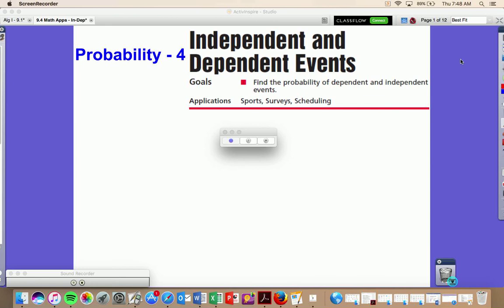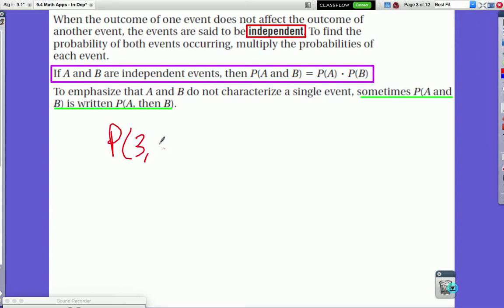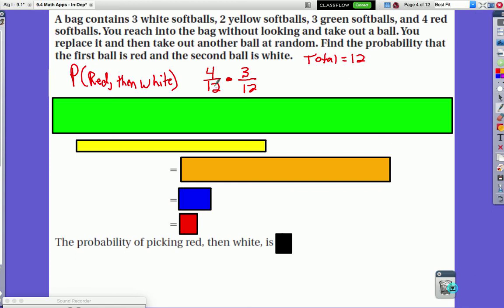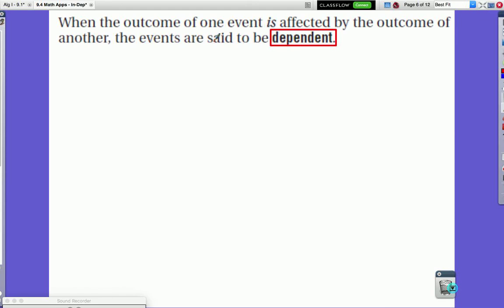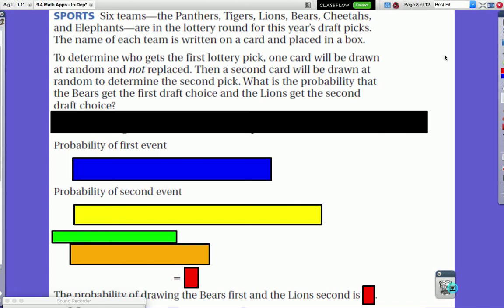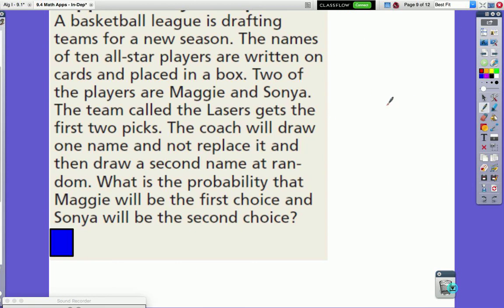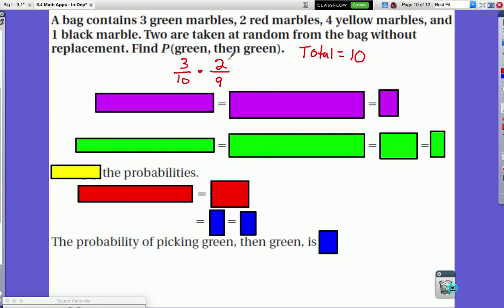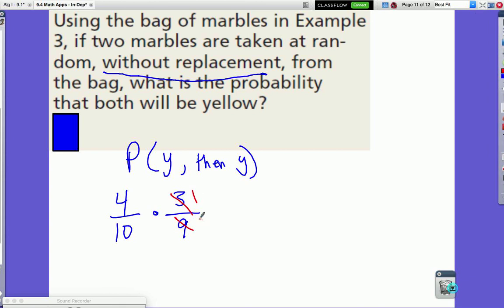Math Apps Probability 4 Video Lesson